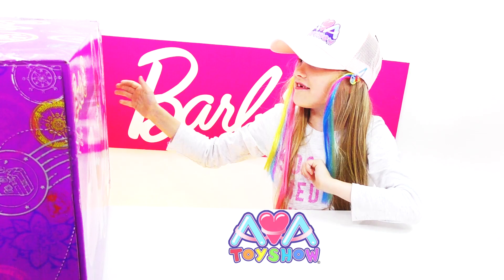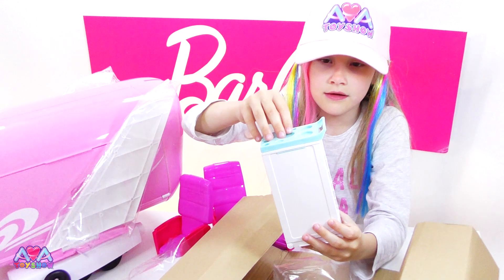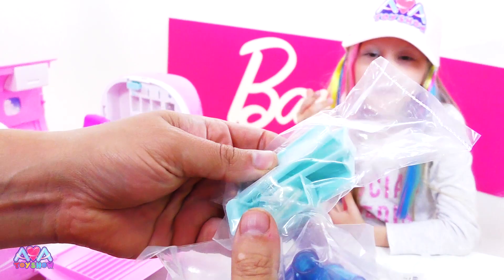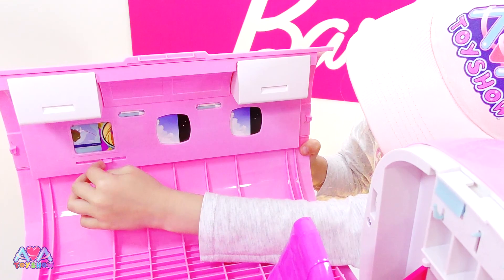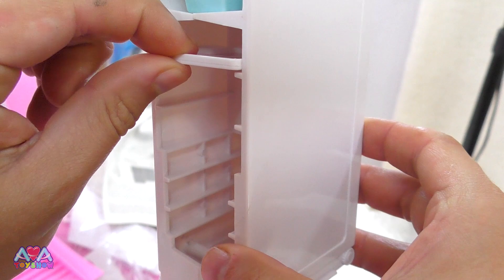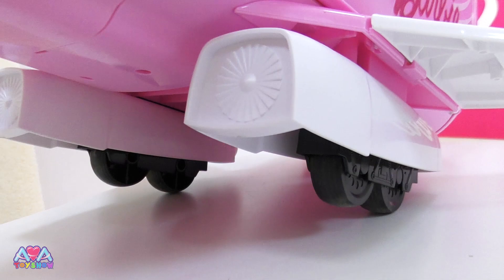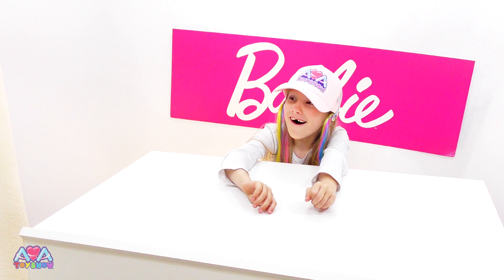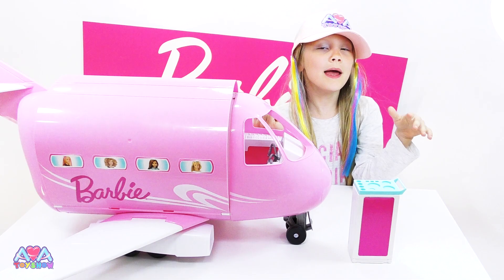The biggest Barbie toy airplane on Ava Toy Show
This is the biggest Barbie airplane we've unboxed on Ava Toy Show, and the heaviest Barbie toy so far! We unbox, assemble and review all the features of this amazing barbie aeroplane toy.

This video does not contain paid product placements and is not endorsed. The opinions expressed in the video are our own.